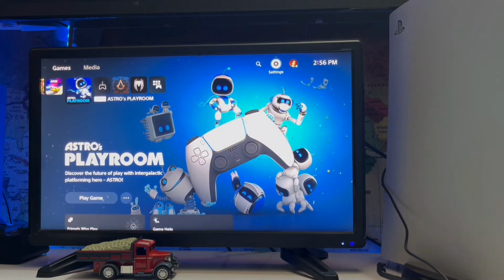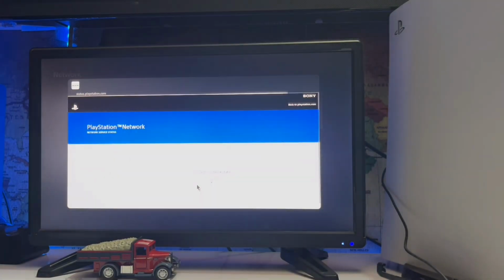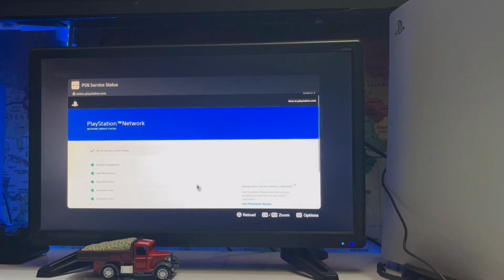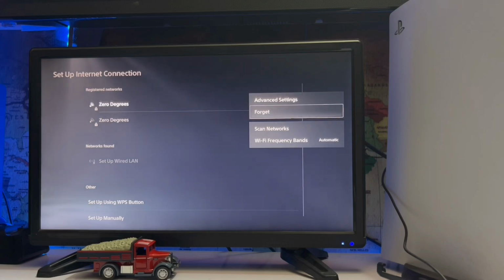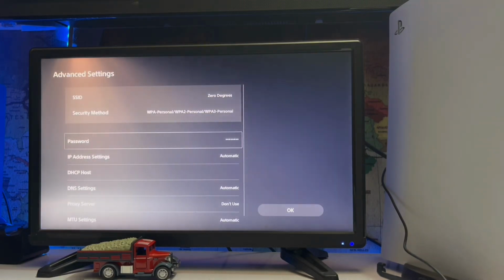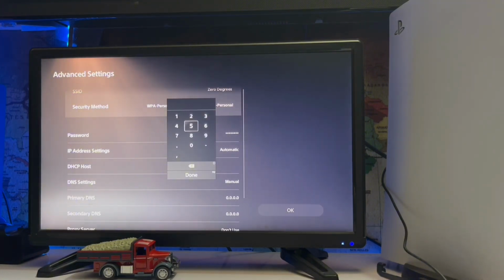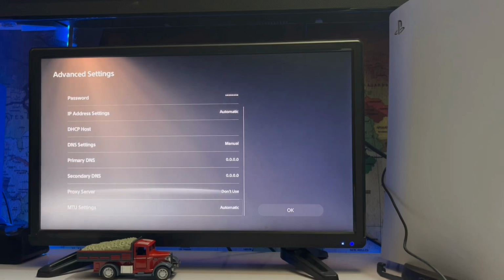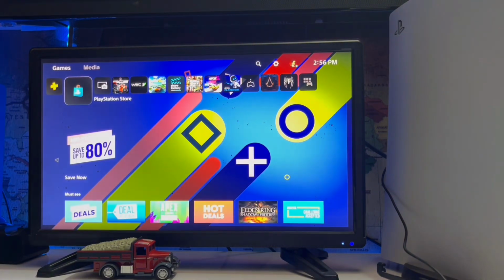How To Fix PS5 Error NW-102314-1 A DNS Error Occurred